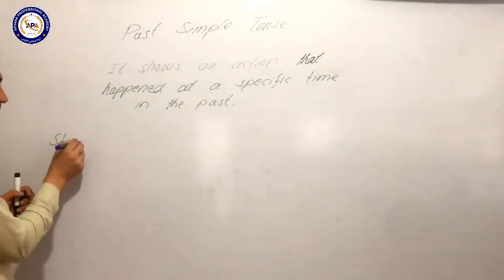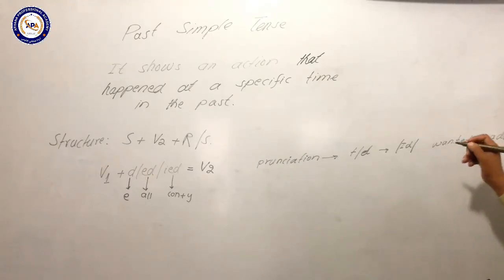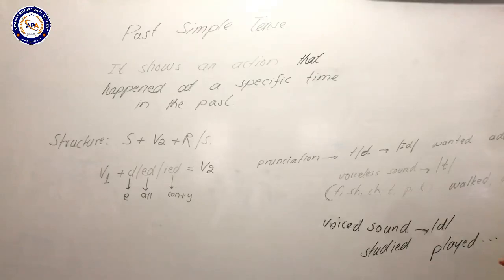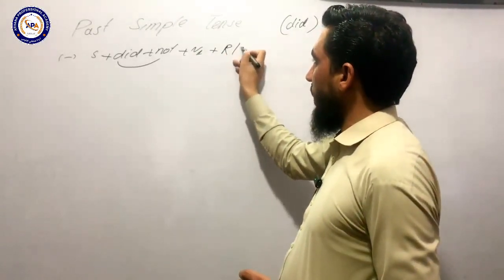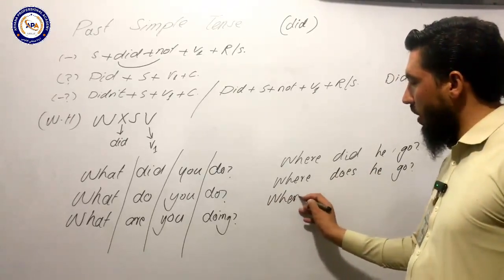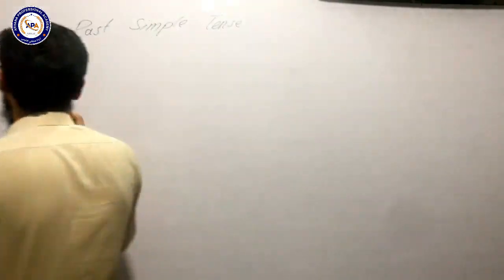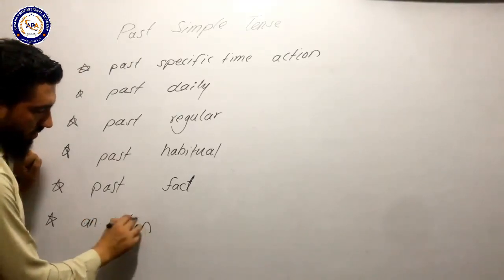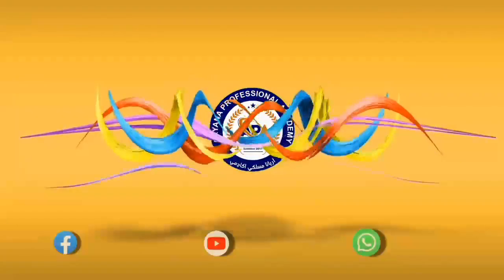Simple Past Tense